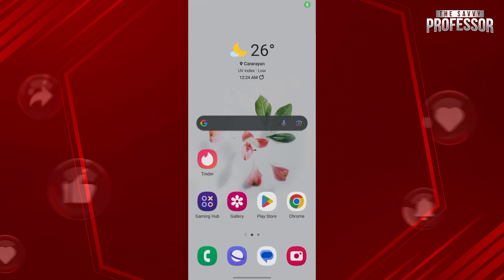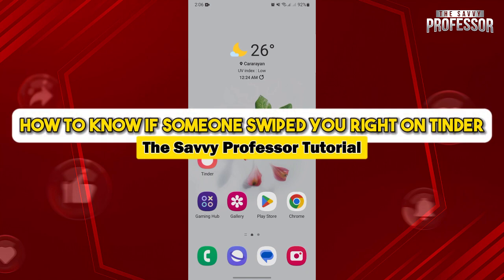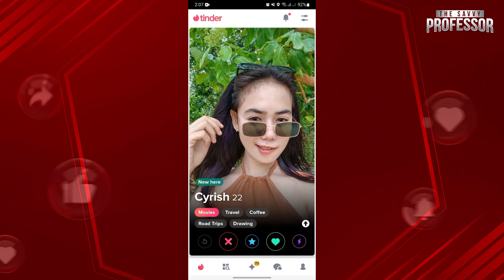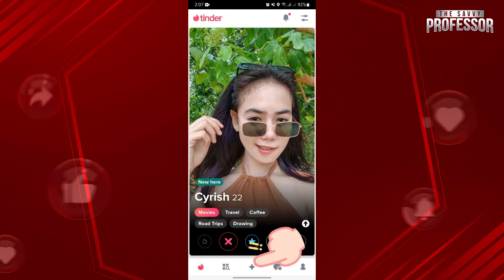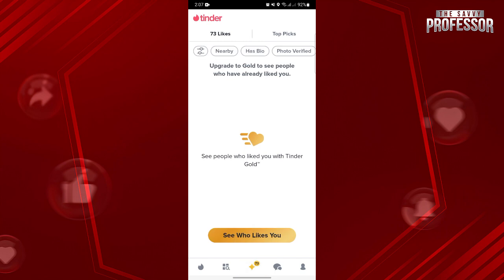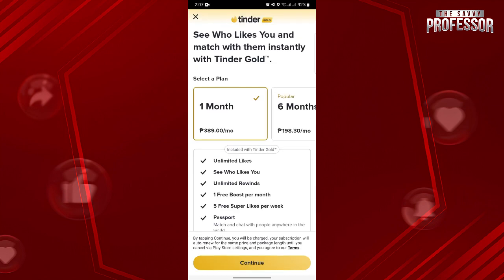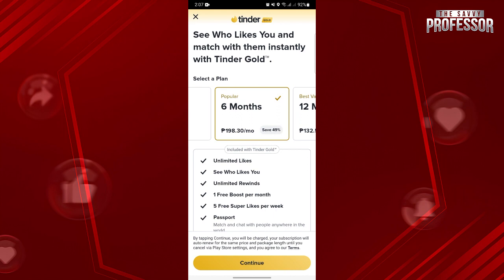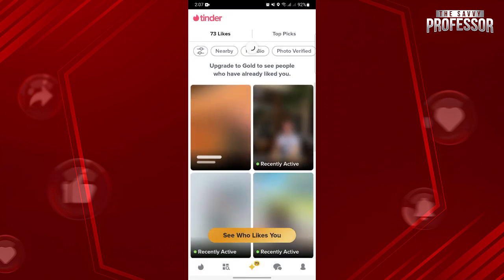How to Know if Someone Swiped You Right on Tinder (How to Know Who Swiped You Right)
How to Know if Someone Swiped You Right on Tinder (How to Know Who Swiped You Right). In this tutorial, you will learn how to know if someone swiped you right on Tinder.